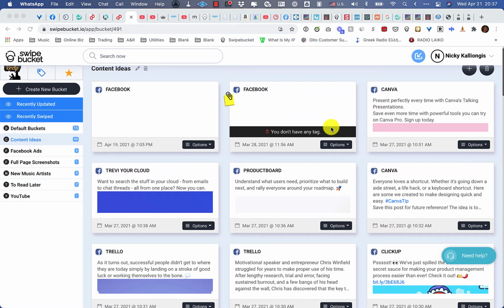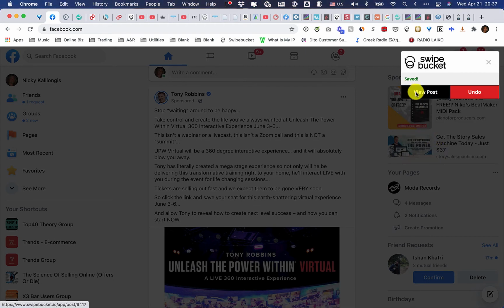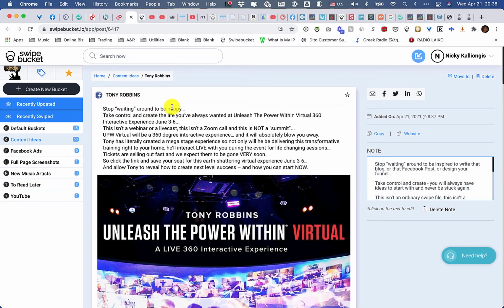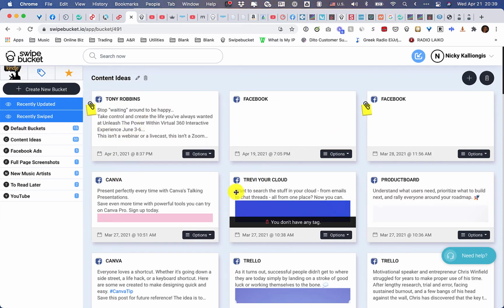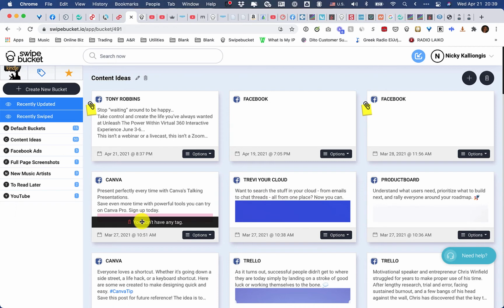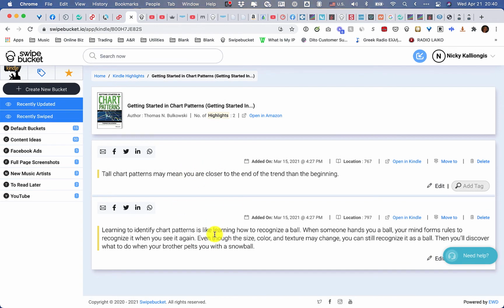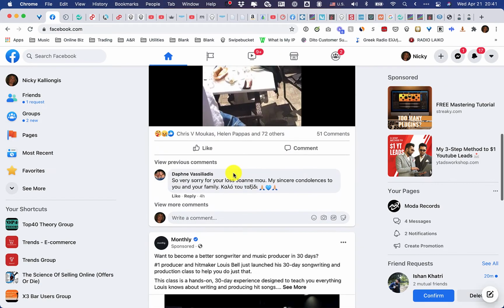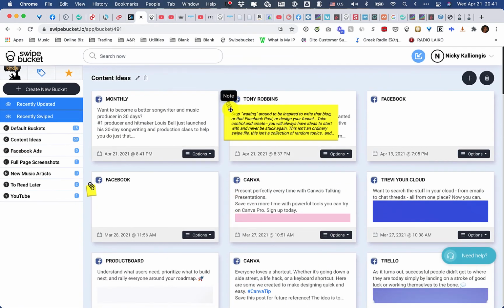Create Swipe File of and collect Facebook Ads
Do you want to create your own swipefile of Facebook Ads?
Now it's possible with your own personal swipe file assistant that is SwipeBucket 🚀

Swipebucket chrome extension let's you swipe, save, and organize everything in one place from Facebook ads, full page screenshots, Instagram, YouTube, Kindle highlights and more!

Don't forget to watch the other use cases 🙌

00:00 - [ introduction ]
00:15 - [  showcasing swipe bucket  ]
00:54 - [ swipe bucket demo  ]